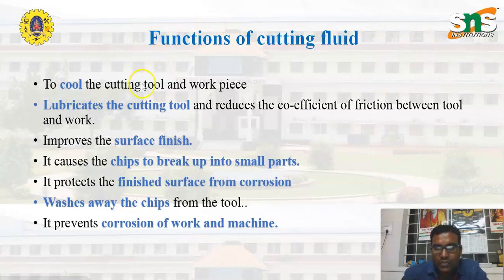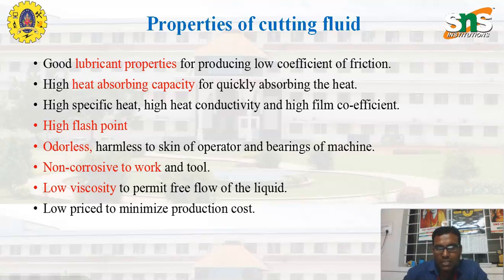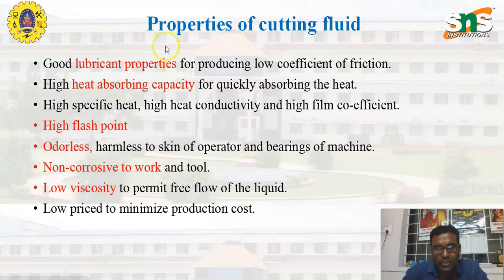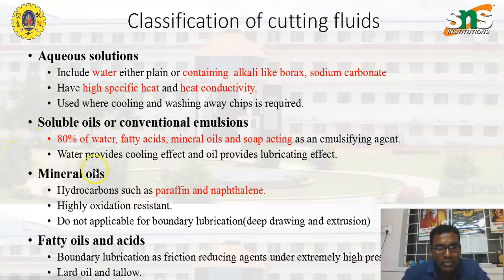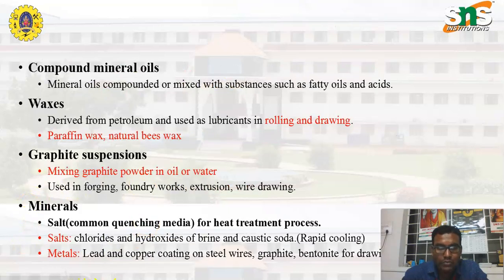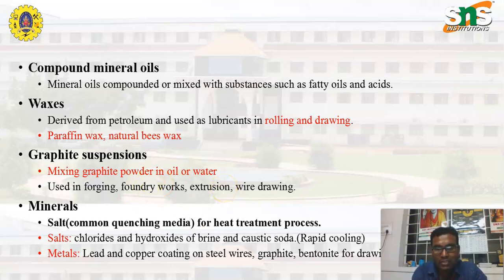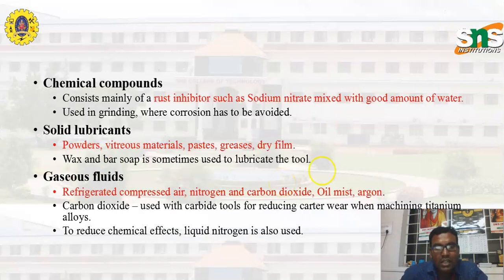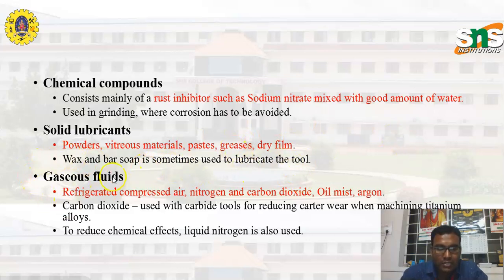Cutting Fluids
Cutting fluids, also known as coolants or lubricants, are used in metalworking to enhance the machining process and the quality of the machined parts. They are essential for metal machining operations and perform several functions, including:

Breaking chips: Cutting fluids help break chips into small pieces for disposal and evacuation

Heat dissipation: Cutting fluids prevent thermal damage to the workpiece and tool by dissipating heat generated during machining

Machining operation enhancement: Cutting fluids enhance the machining operation

Swarf evacuation efficiency: Cutting fluids improve swarf evacuation efficiency